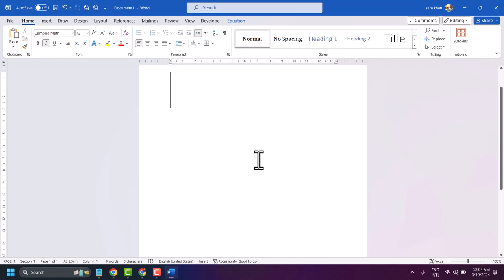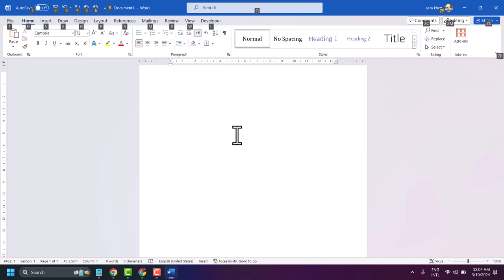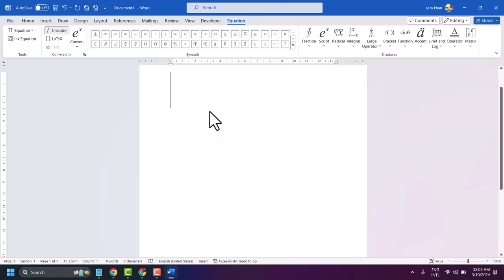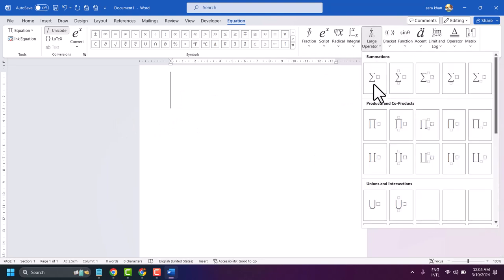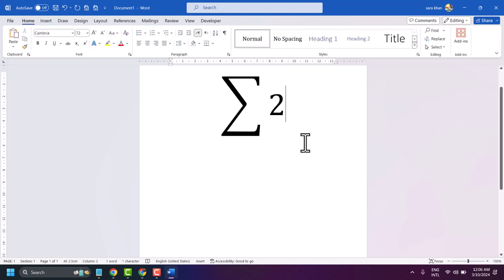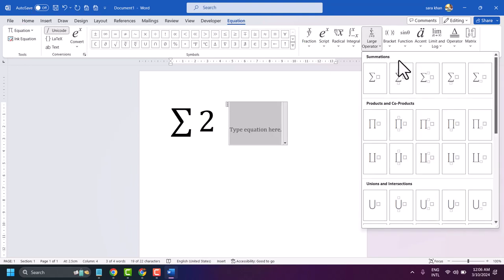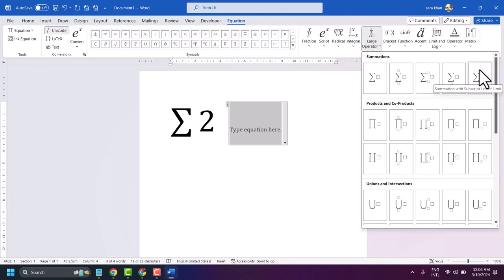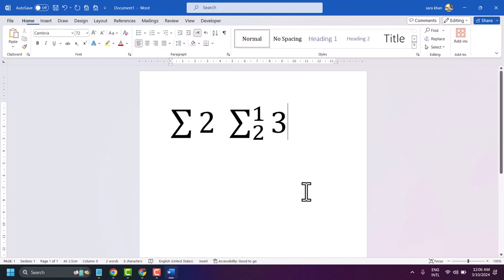How to type summation with limits in Word